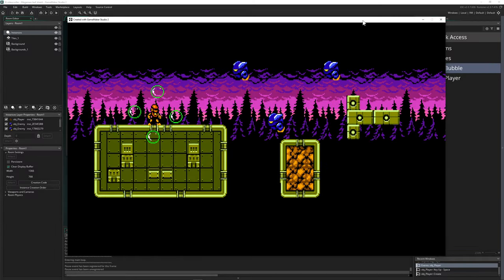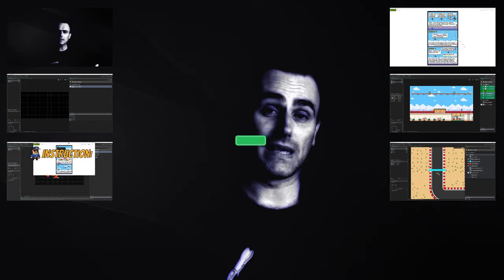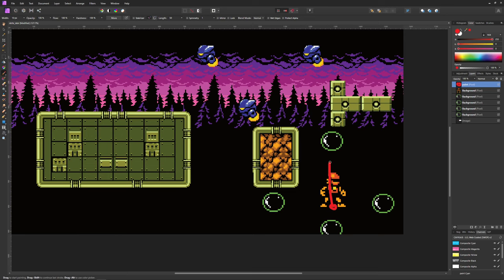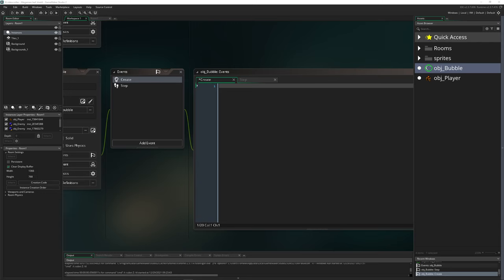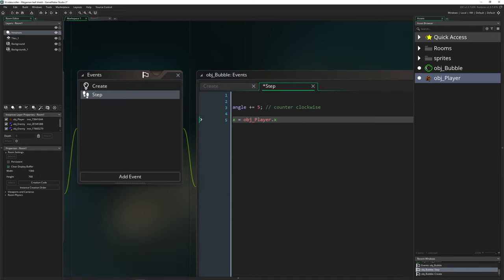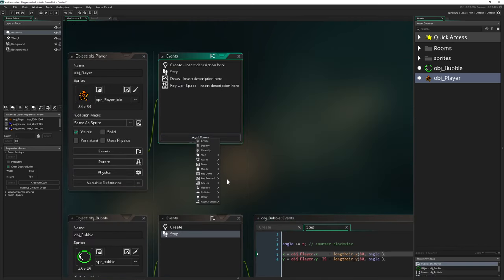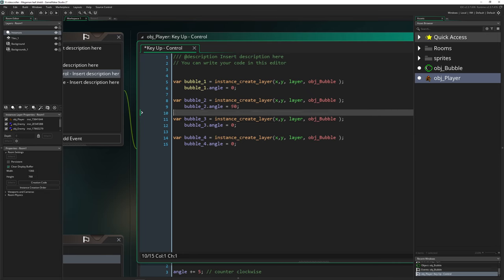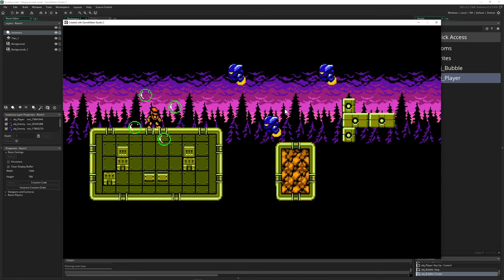Orbiting bubble shield Megaman style [Game Maker Studio 2 | Basics]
This basics video tutorial shows you how to setup make a radial orbiting instance around a target in GameMaker Studio like you see in Megmana games

The idea is quite simple. You need an anchorpoint from where to simulate a radial movement around it. Next you define a radius that is being increased all the time and a distance from that anchor point. That is pretty much it.

I wasn't sure how to call this, so this could be the same: circular movement, circular movement around given point, object orbit, radial movement. All mean the same thing, you have one fixed point to rotate/orbit around.

Resources free to use found here:
Natural_Privateer cc0

0:00 What we will do
0:46 Subscribe
0:58 Theory how it works
2:19 Setting up the bubble object to rotate
4:10 Creating 4 bubble instance plus passing their own angle